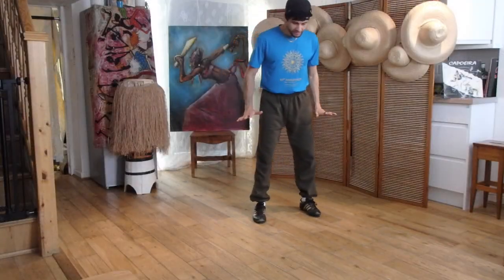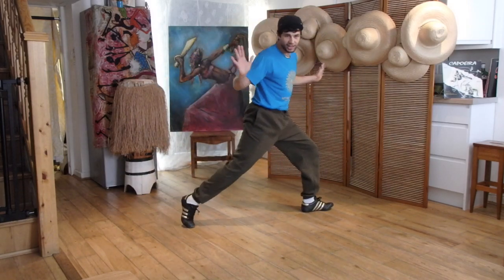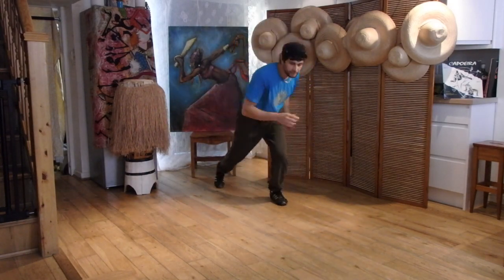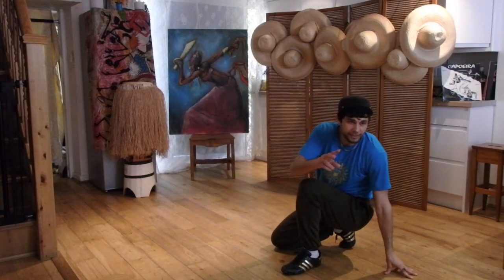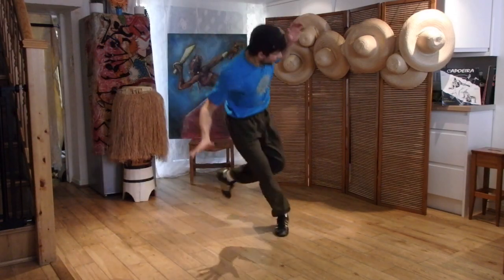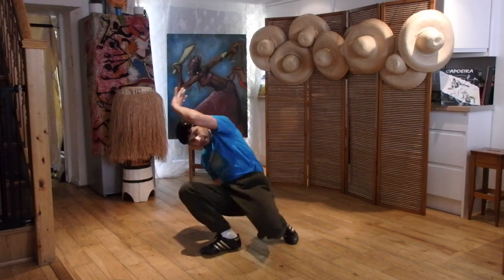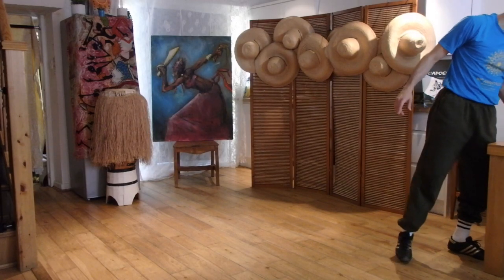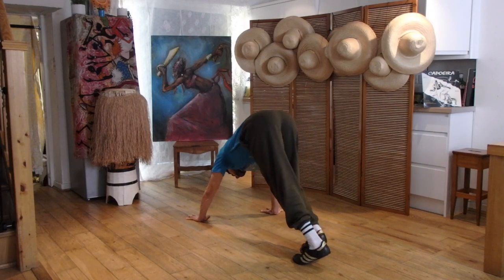Class on 15th of May 2020